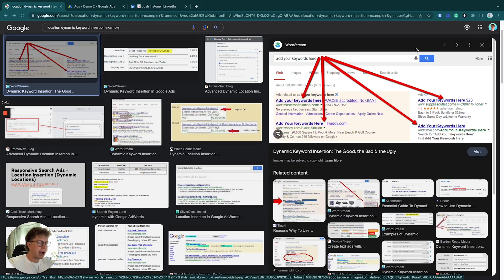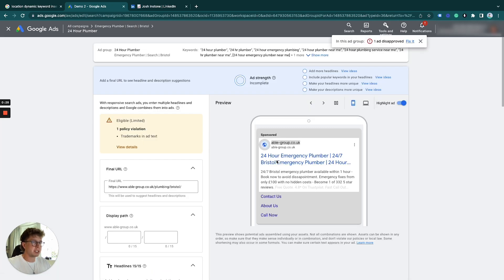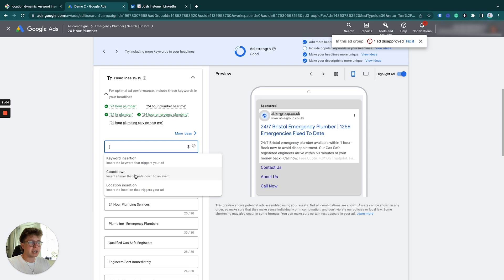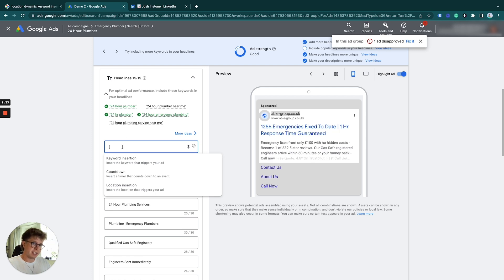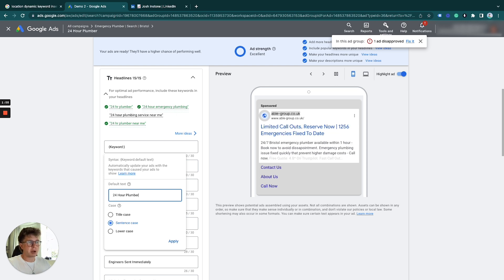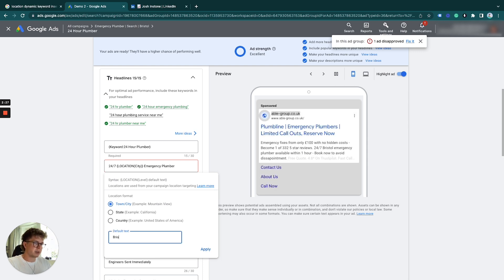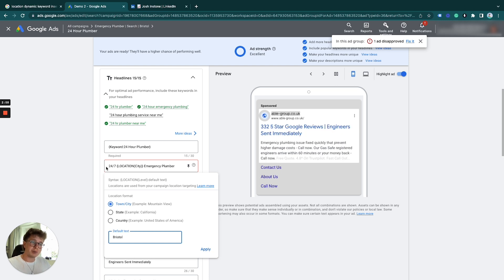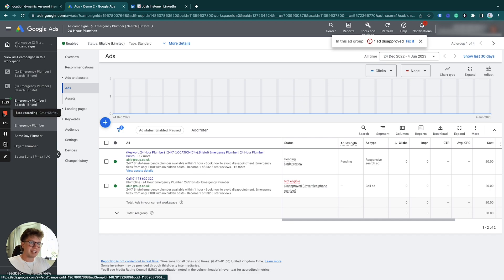How to Add Dynamic Keyword Insertion (DKI) in Google Ads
Learn how to use Dynamic Keyword Insertion (DKI) in Google Ads to improve ad relevance. This technique inserts keywords or locations into your ad copy, making it more relevant to users' searches.

In this video:

1. Add Dynamic Keyword Insertion to your ad headlines.
2. Insert user locations into your ads for better targeting.
3. Set default text in case the dynamic insertion doesn’t work.

Chapters:
00:00 - Introduction
00:29 - Add Keyword Insertion to your ad copy
00:57 - Using location-based Dynamic Keyword Insertion
01:24 - Setting default text for keyword and location insertion